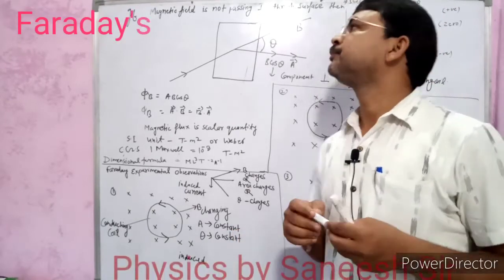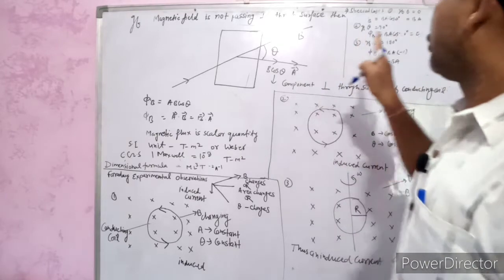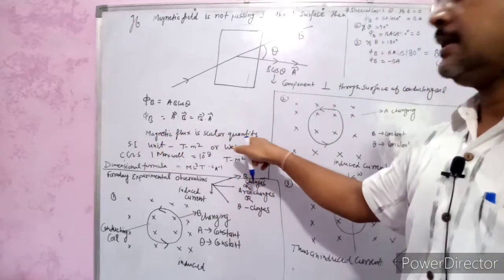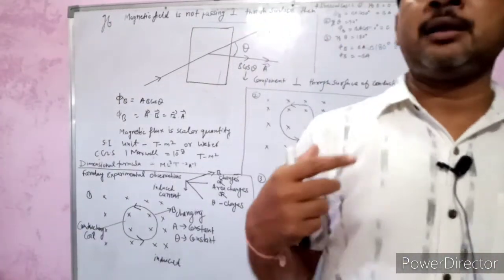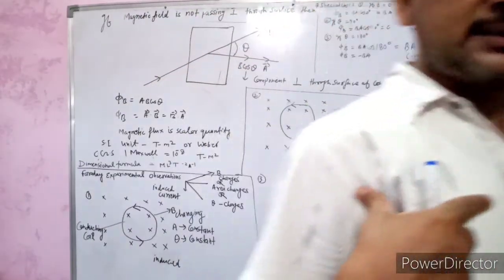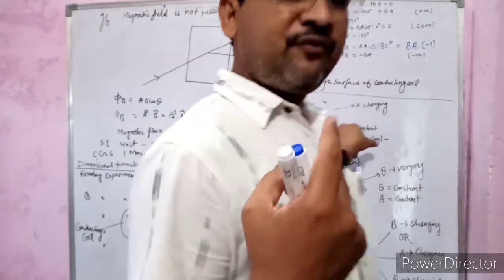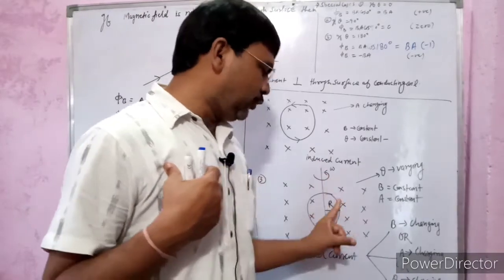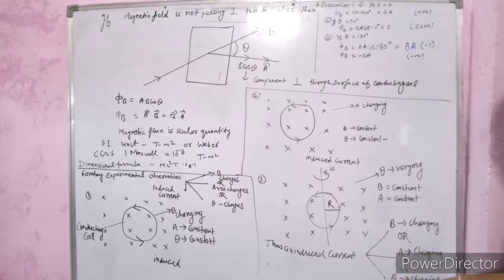Physics by saneesh pandey#magnetic flux and farady experimental observation#by saneesh sir#